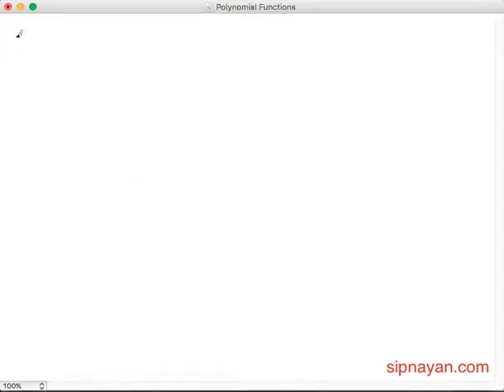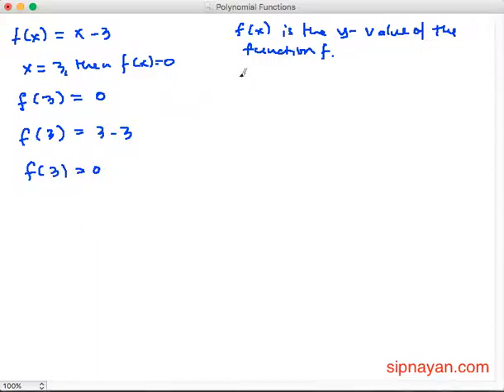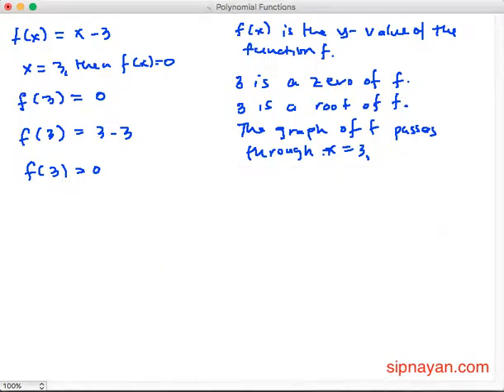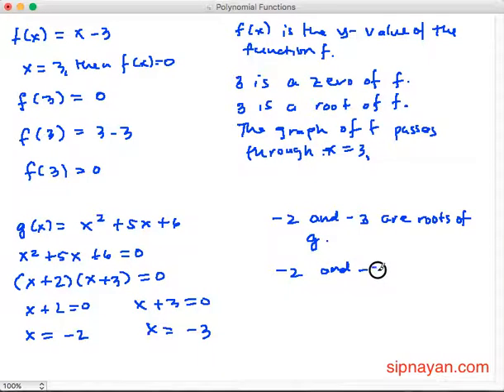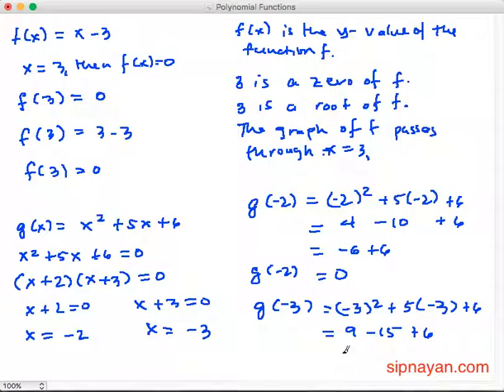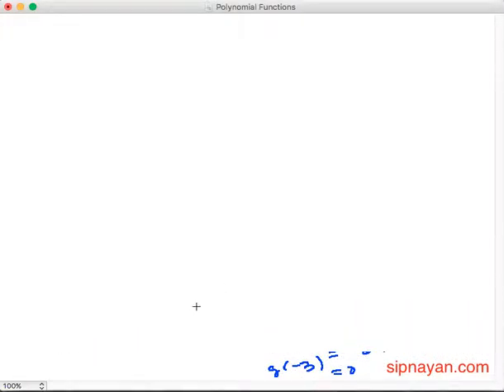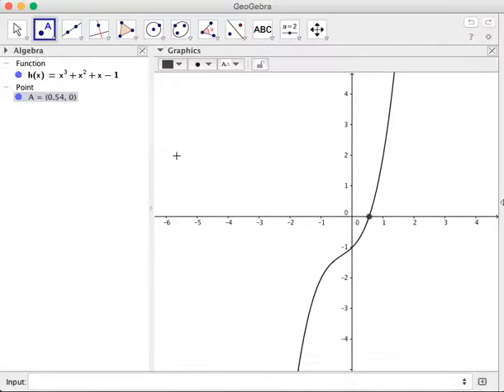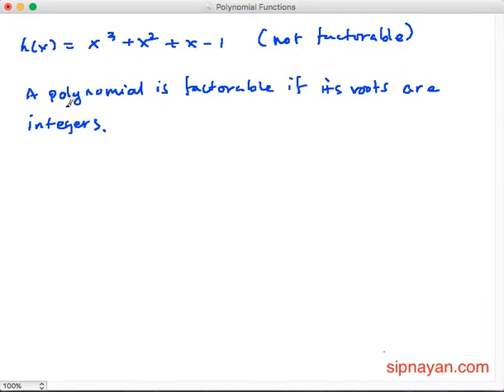PF14 Roots of Polynomial Functions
In this video, we review the algebraic and geometric concept of roots of functions.